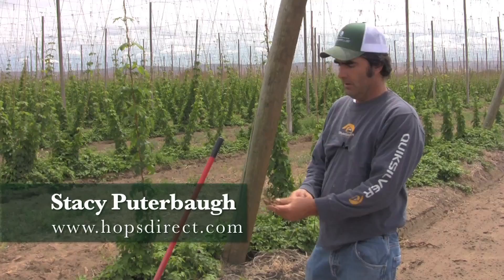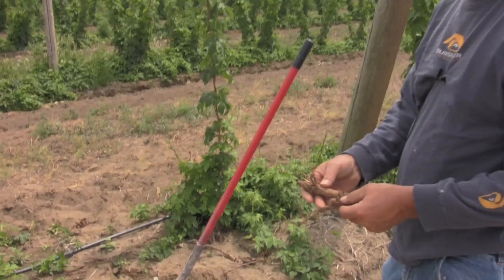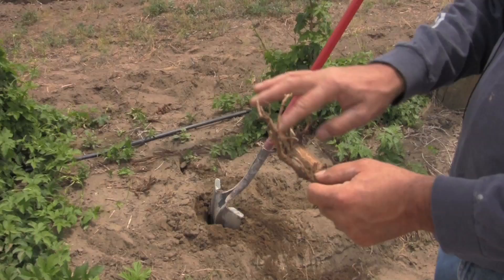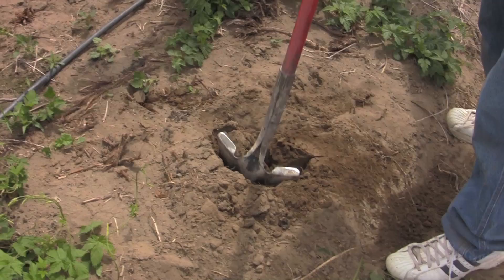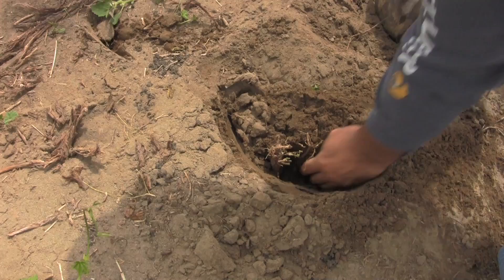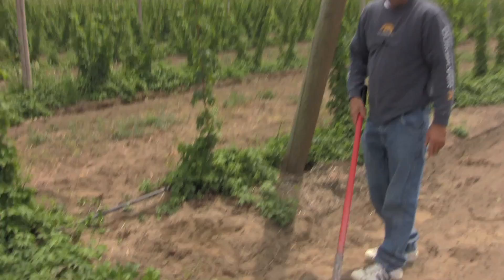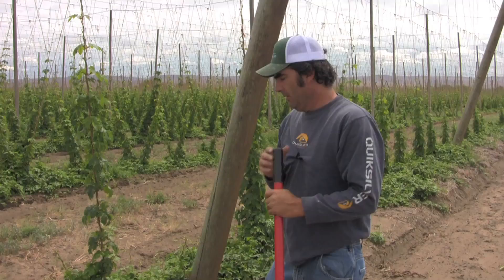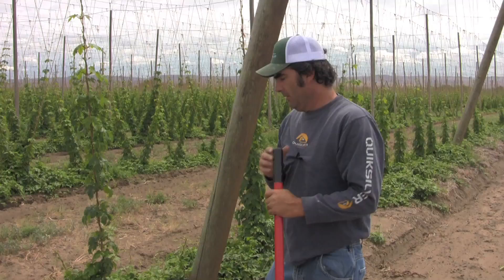Hops TV, Episode1: Planting Hops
Welcome to the first episode of Hops TV. will teach you how to plant Hop Rhizomes, and give you basic care instructions. Let us know what you think- we have more videos in the works to upload soon, and we would love your feedback. If you have any questions you would like us to answer, comment on the video, or visit us Thanks for visiting.